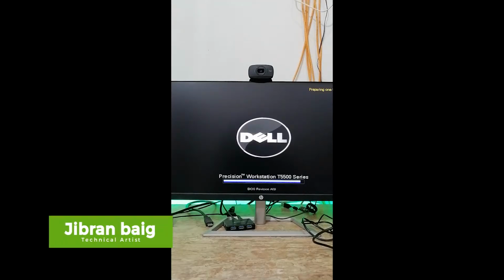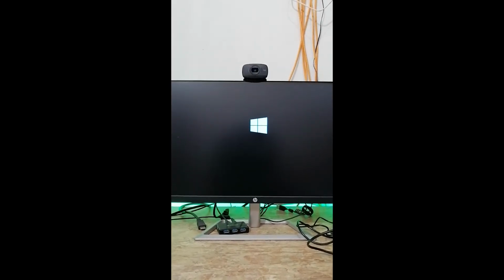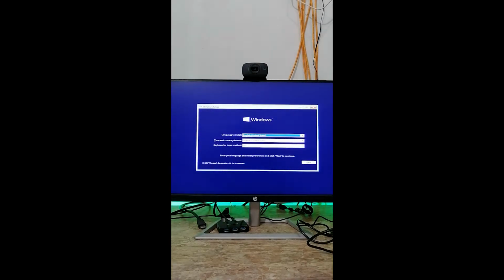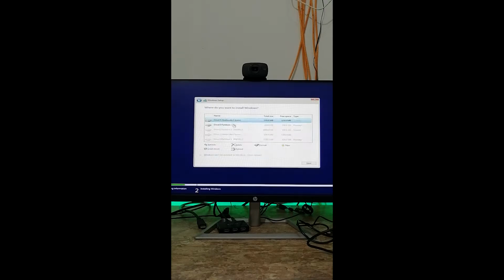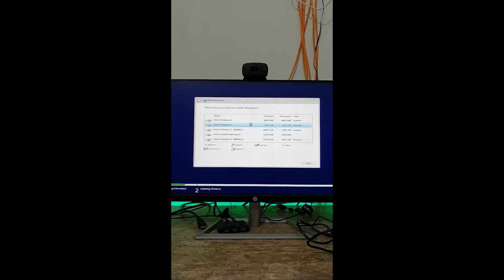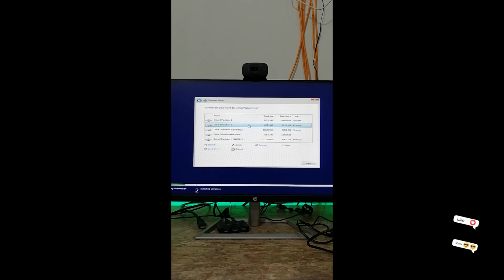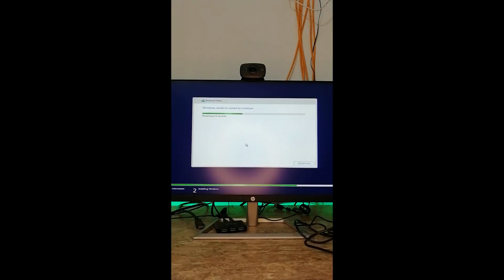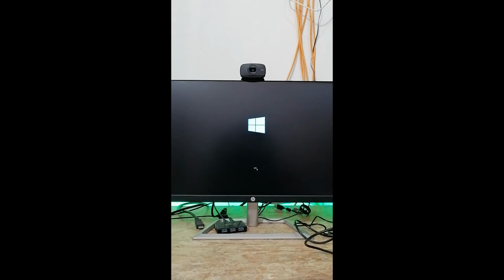How to install Windows 10 using bootable USB